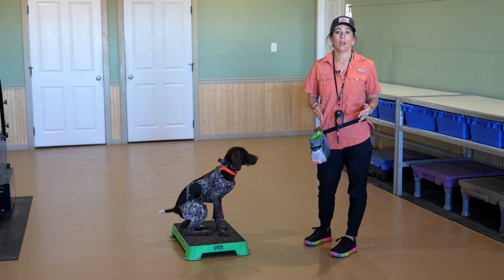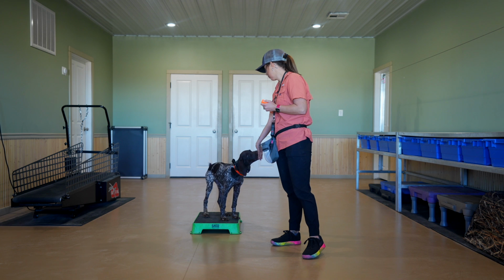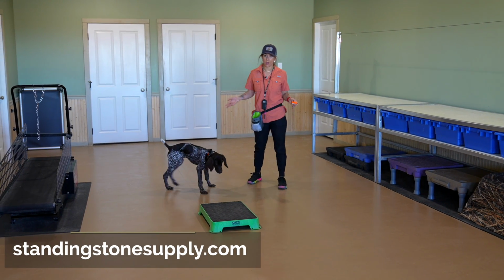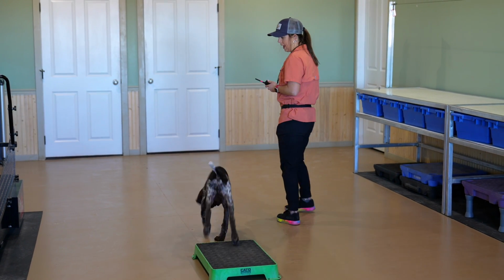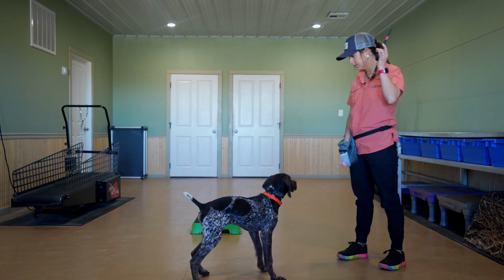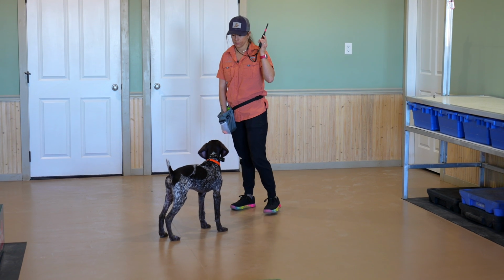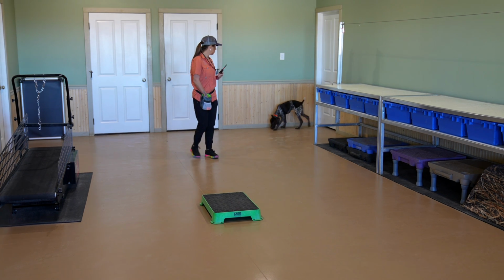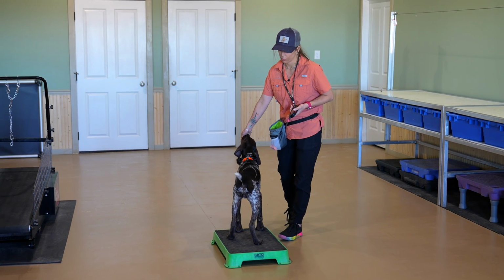The Floor Is Lava - Place Training Your Dog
Welcome to Standing Stone Kennels! The floor is lava! We mean it any and every dog needs to learn this, place training is the most valuable behavior to teach your dog. Today we are collar conditioning our german shorthair puppy Hex to place. We do this by using vibrate as negative reinforcement to build a more consistent handle on going to place.

5919 W Pleasant Valley Rd

00:00 Place Training The Best Thing To Teach Your Dog
00:30 Collar Conditioning To Place
01:27 Clicker Training To Place
03:21 Adding In The E-Collar To Place
03:25 Help handle a crazy puppy